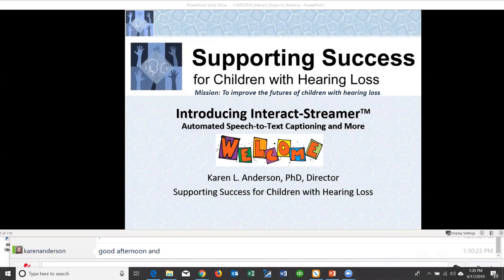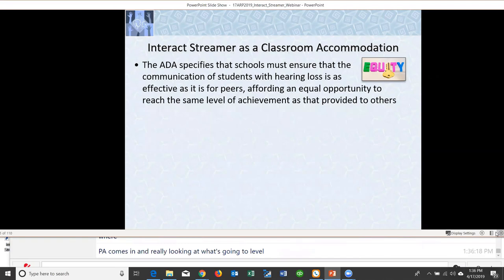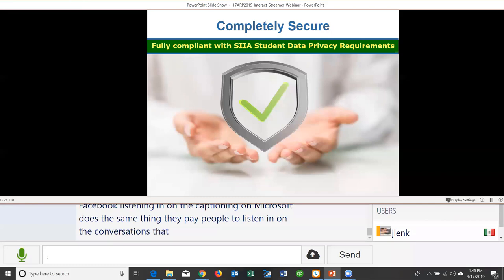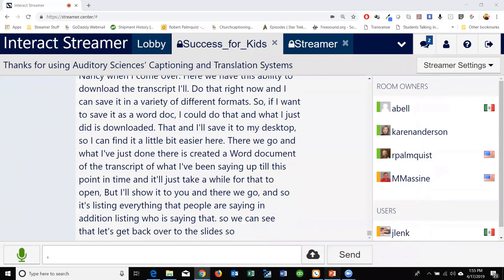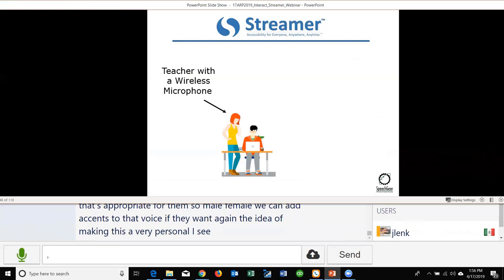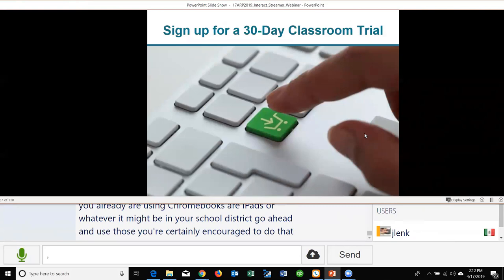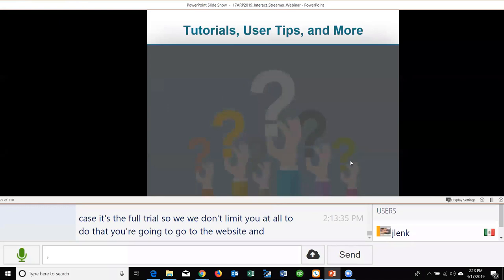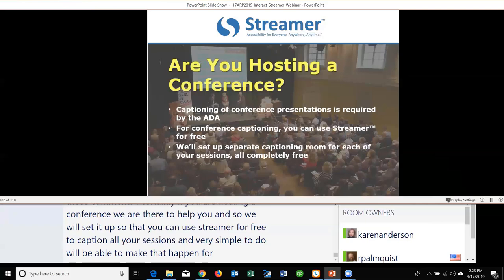April 17th Interact-Streamer Webinar Recording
A recording of a recent live webinar hosted by Supporting Success for Children with Hearing Loss and Auditory Sciences covering real-time captioning for the classroom with Interact-Streamer.